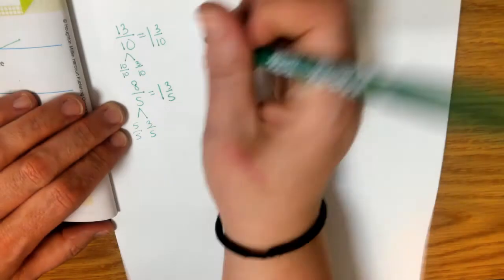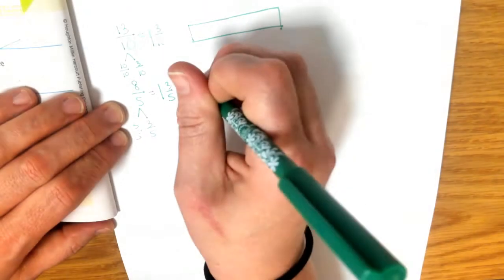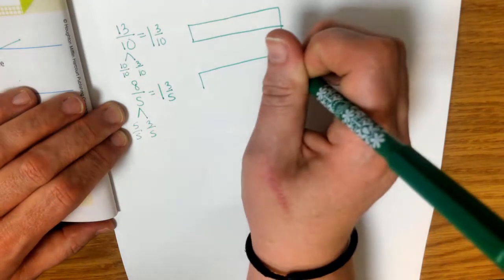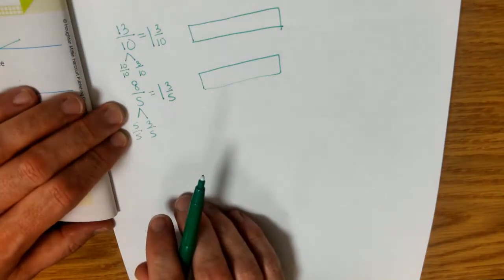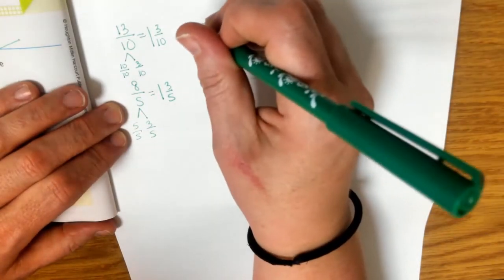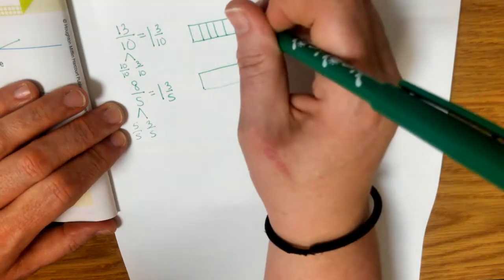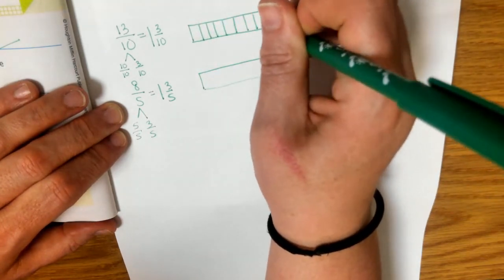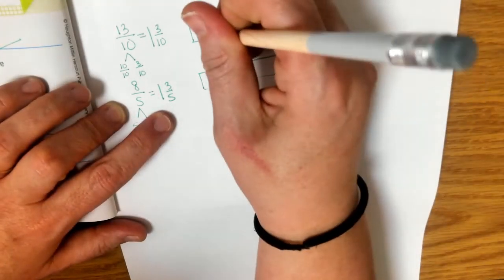4th Grade, Module 11, Lesson 2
4th Grade Into Math, Module 11, Lesson 2, Compare Fractions Using Benchmarks, pg. 271-274, CCS Remote Learning